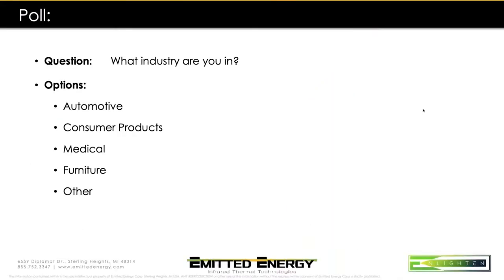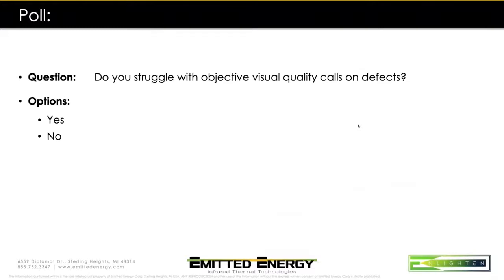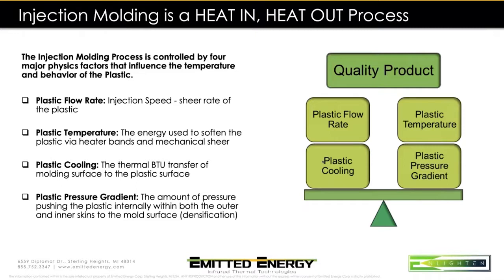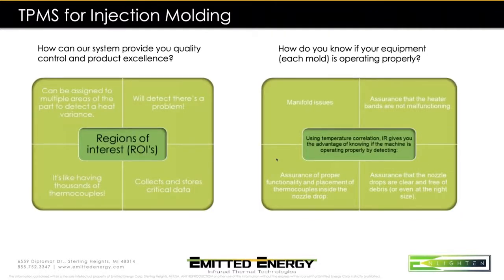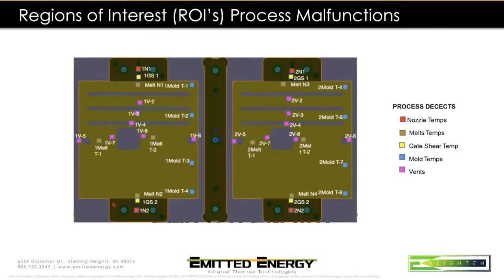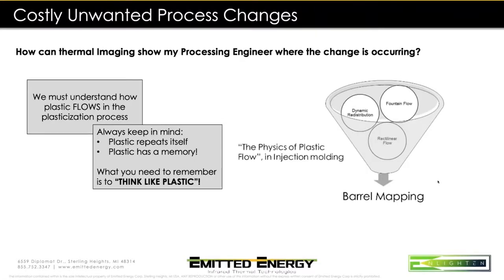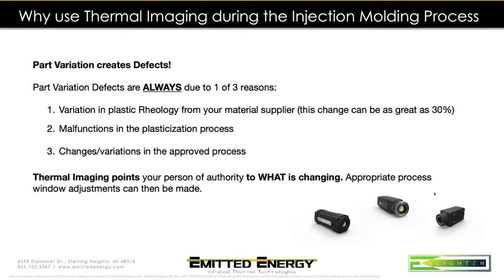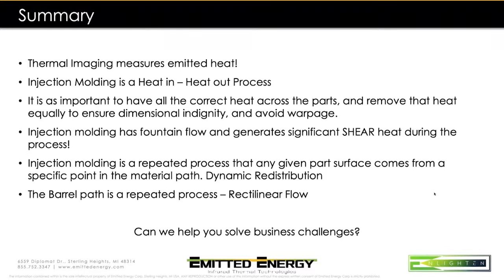Webinar Plastic Injection Molding Process Control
Emitted Energy with FLIR: How Thermal Imaging is advancing automation for Injection Molding Processes